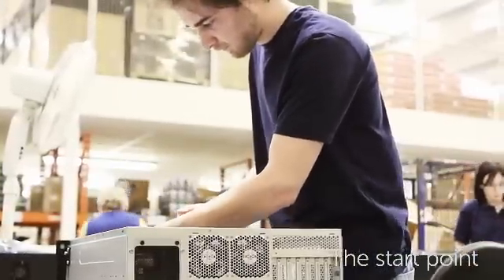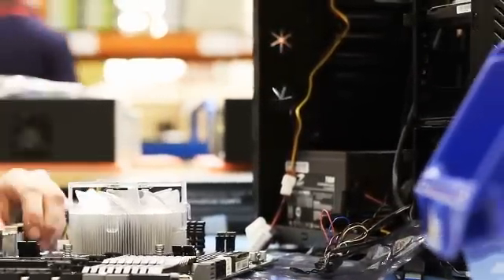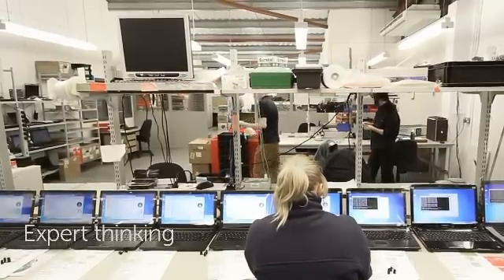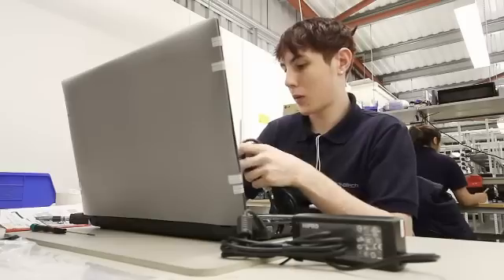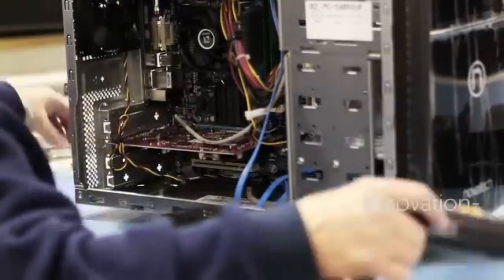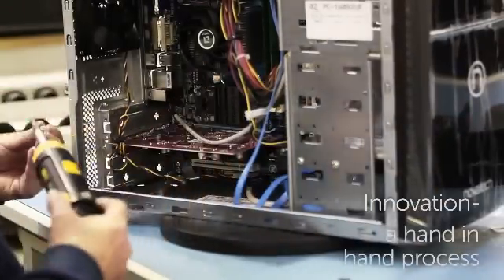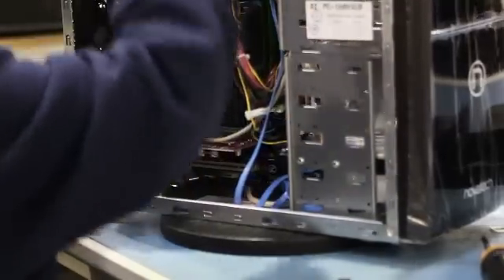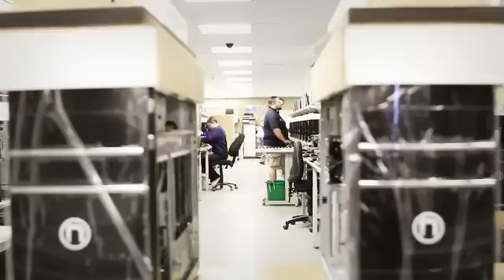Our Story #1 Simulators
Novatech is one of the UK's most trusted technology companies with over twenty years' experience in the expert provision of COTS simulation and training hardware, related technology and tailor-made IT platforms.  We specialise in working with simulator builders to deliver cost-effective, adaptable and scalable technology to some of the leading names in the aviation, defence and marine industries from BAE Systems and Northrop Grumman to Lockheed Martin and Transas.  Novatech is unique among UK IT manufacturers in having a range of high performance PCs and laptops capable of running VBS2 off the shelf.